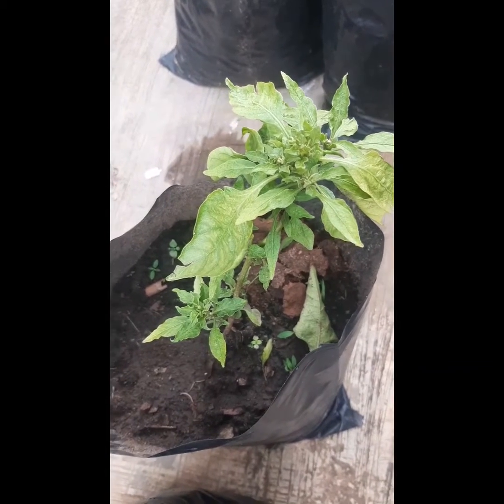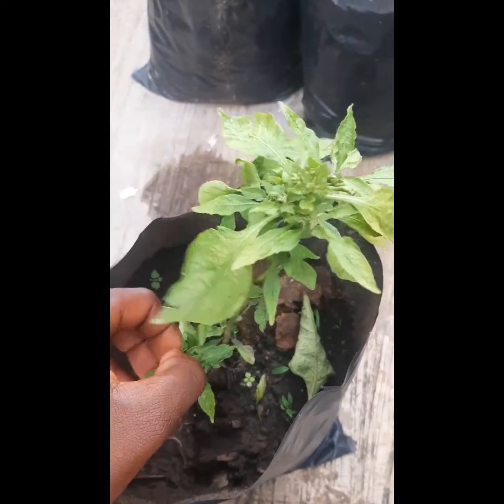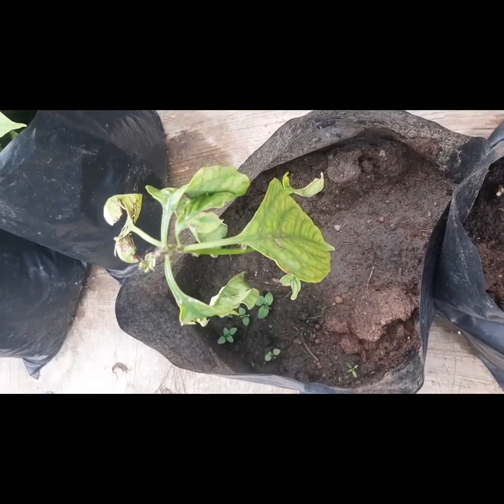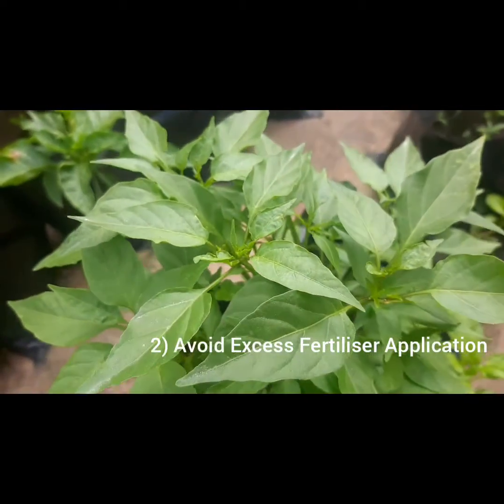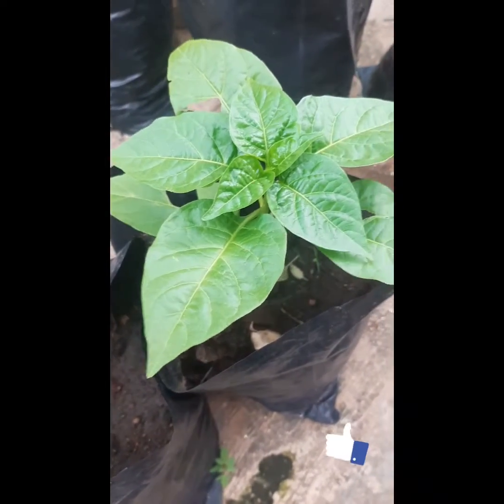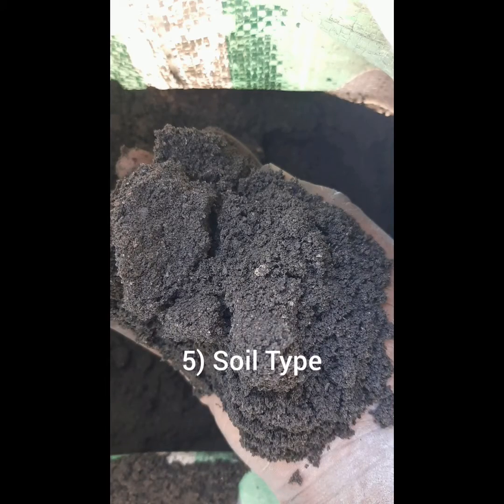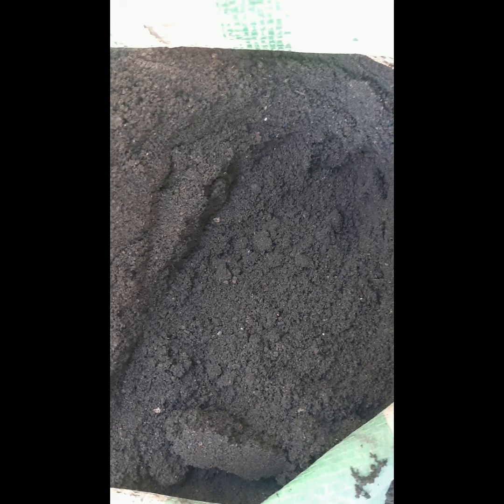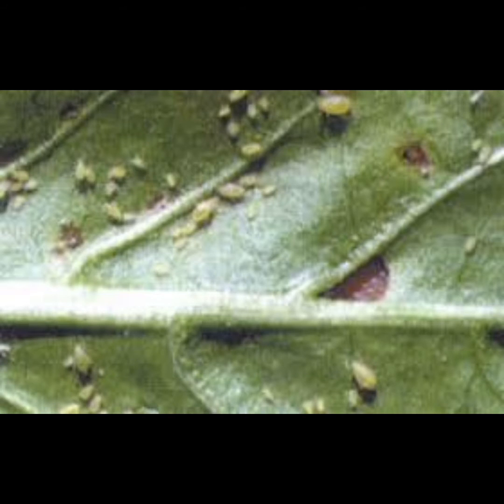Why aren't my plants growing? Six mistakes to avoid when growing your plants.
In this video, I will be sharing six mistakes that leads to stunted growth in plants so as to ensure you don't make those mistakes.